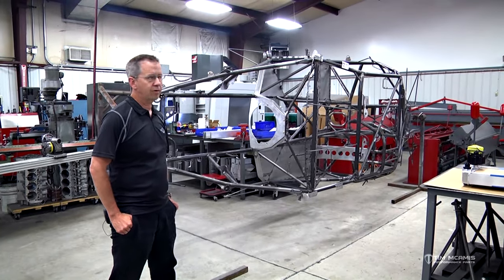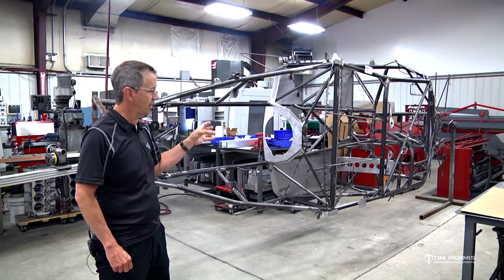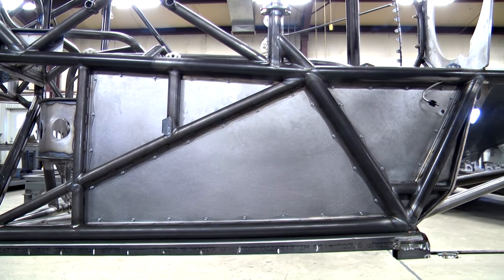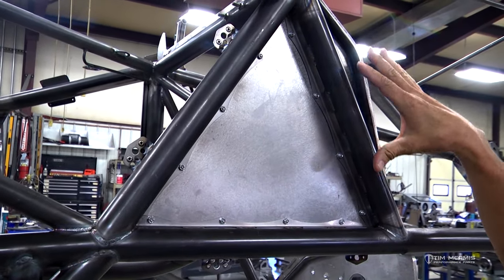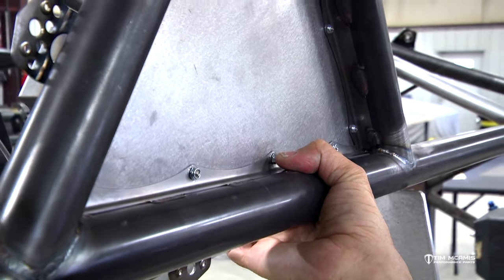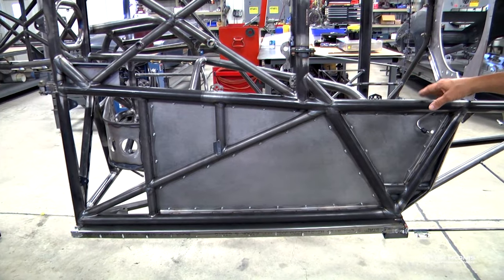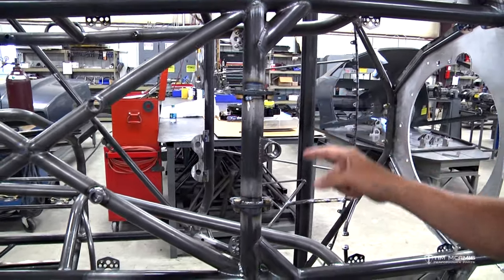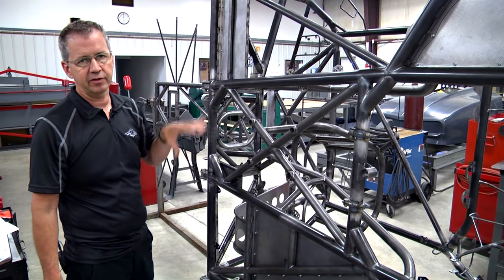Door Slammer Build: 19 – Final Welding & Fabrication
The chassis is now off the jig and attached to a rotisserie. Here we will finish up welding and minor fabrication on the underside of the car before preparing for powder coat.